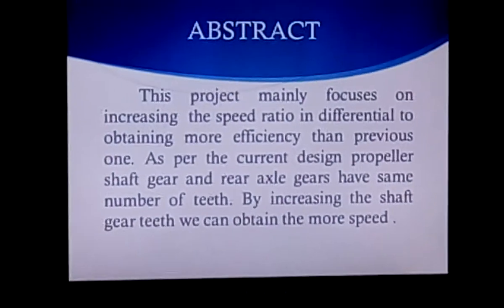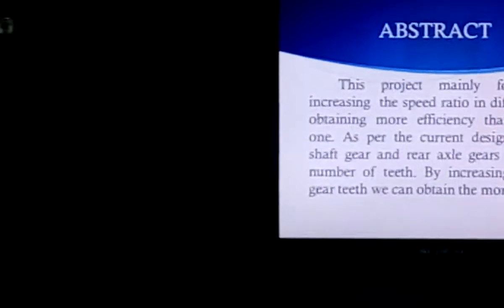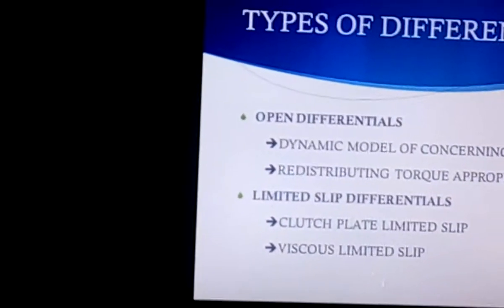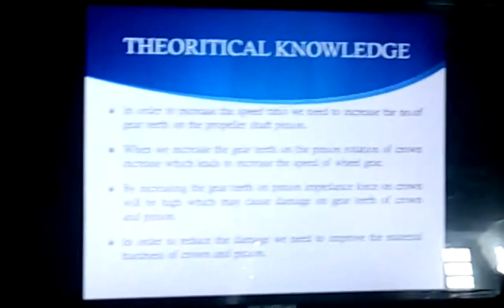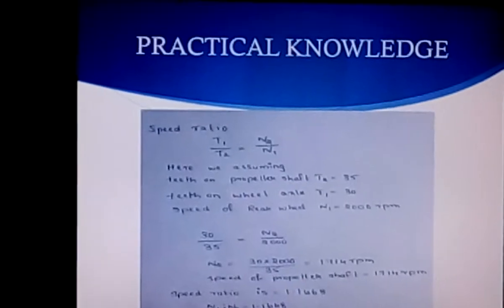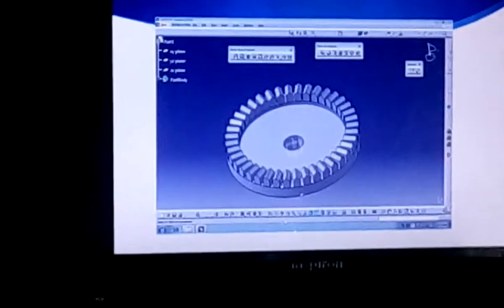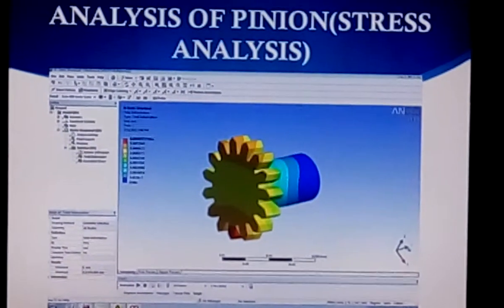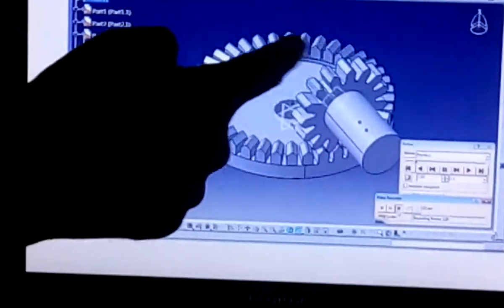IMPROVEMENT OF SPEED RATIO IN DIFFERENTIAL (project)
by veltech final year mechanical students..

P.V.N. SRIKANTH GUPTA
G.M.PRASANTH
LAISHRAM SADHANANDA SINGA